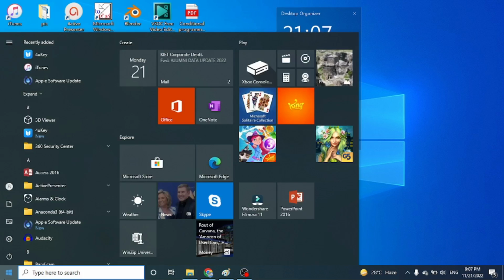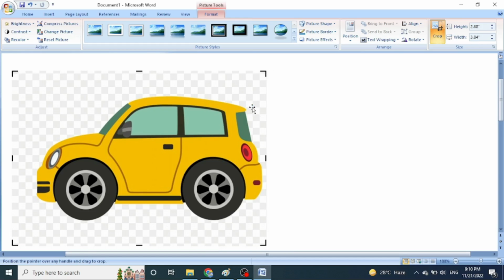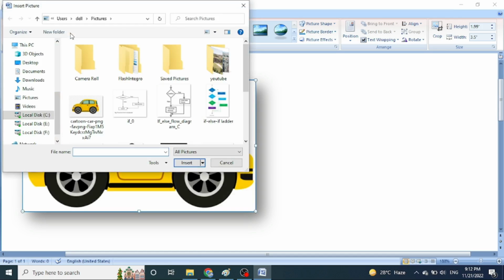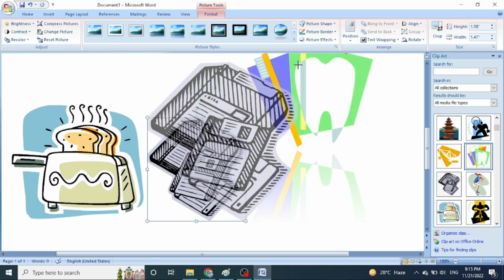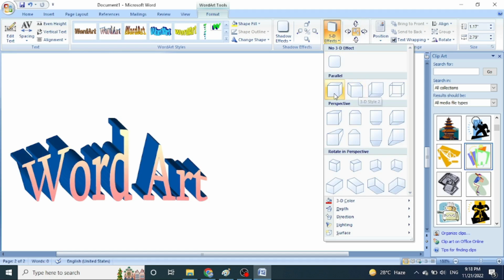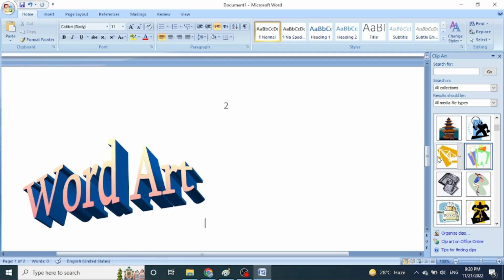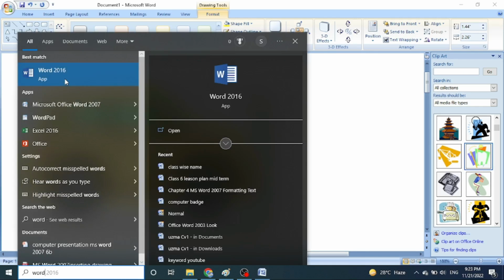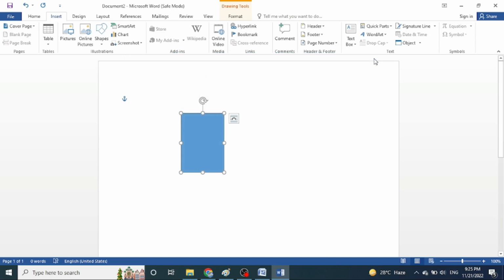How to Insert a Drawing and Objects in Microsoft Word 2007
In this video, we'll teach you how to insert a drawing and objects in Microsoft Word 2007. This video is a great tutorial if you want to add extra visual interest to your documents or if you just need a quick way to add some extra detail.

If you're a Word user, then this video is a must-watch! We'll teach you how to insert a drawing and objects in Microsoft Word 2007, so you can easily add extra detail to your documents. This video is easy to follow and will help you get the most out of your Microsoft Word documents!
with the help of my videos people are able to download and learn different app and softwares